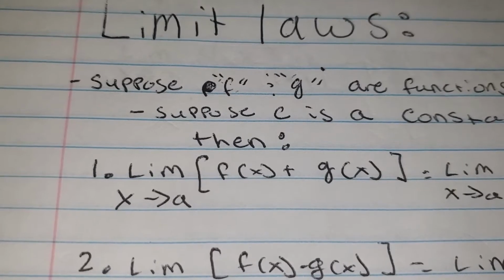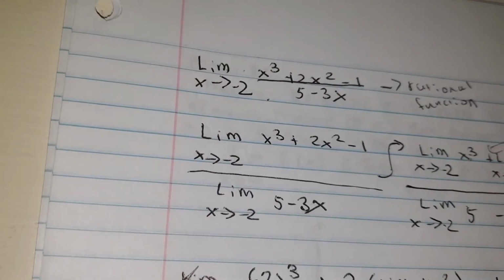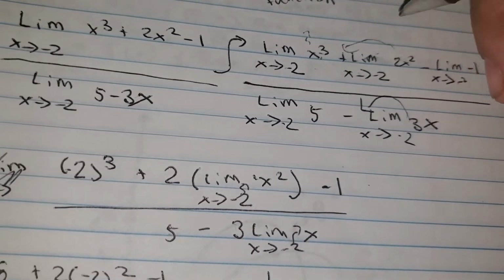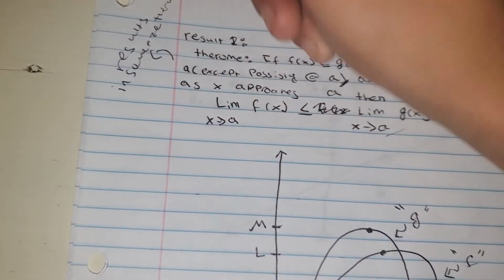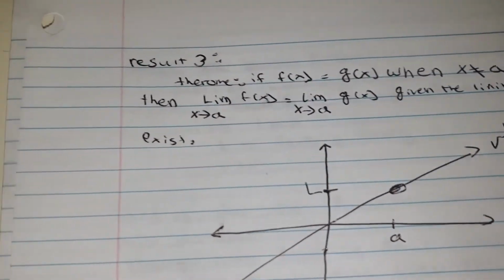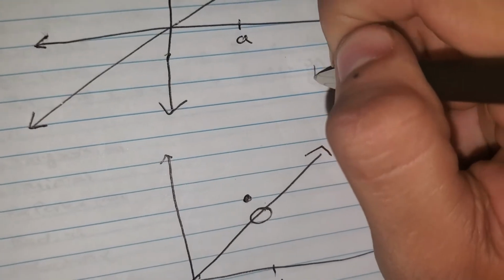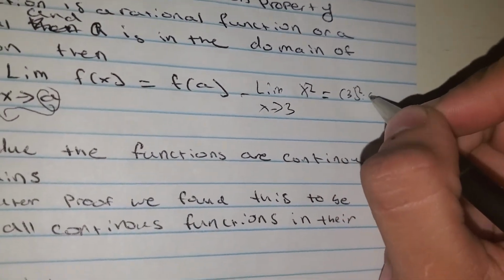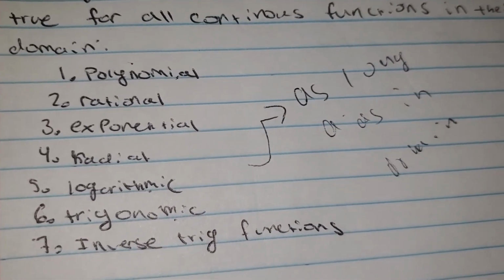The ideas of limit laws broken down part 2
Welcome back to the channel in rhis video we cover the ideas of limit laws. we do a breakdown of the laws by doing a problem. we then talk about some of the results of the limit laws watch until the end for more information

you can also submit your own personal questions to or on Instagram yt_theswissarmytutor with the details. and i wpuld make a video with the problem or use it as an example